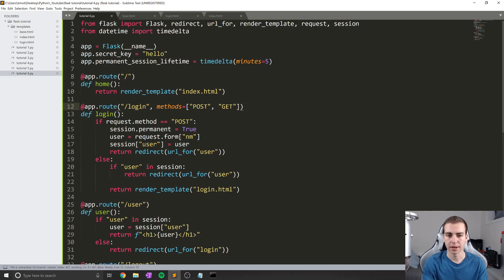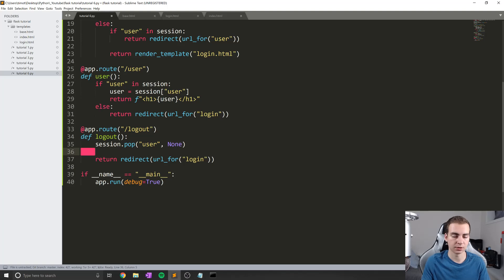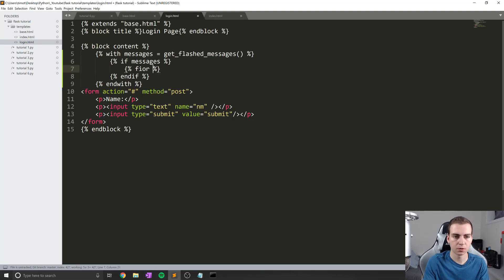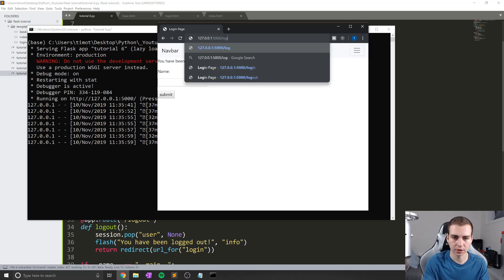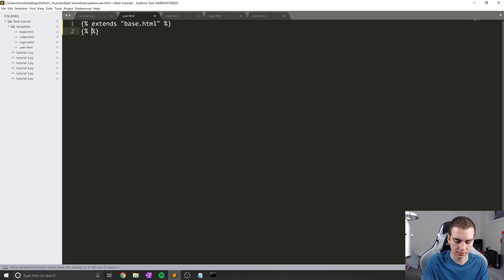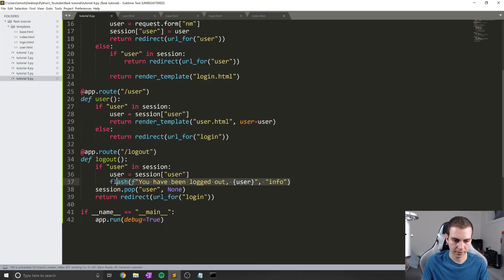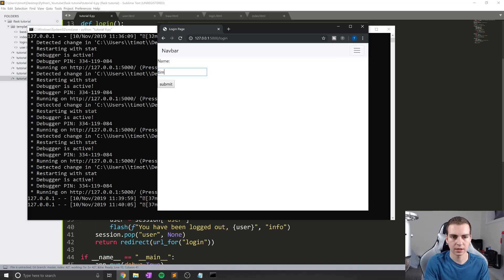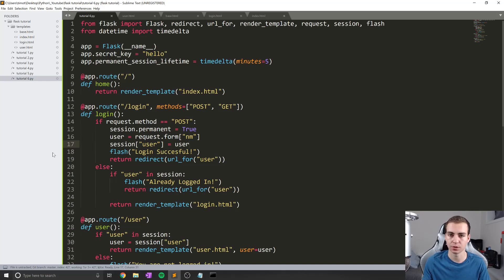Flask Tutorial #6 - Message Flashing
In this flask tutorial I will be showing how to flash messages on the screen. Flashing messages is very easy and a good way to make your website more responsive.

Text-Based Tutorial: Coming Soon

💻 Enroll in The Fundamentals of Programming w/ Python